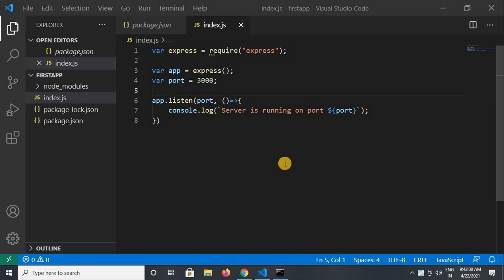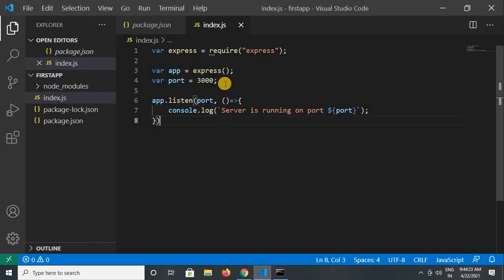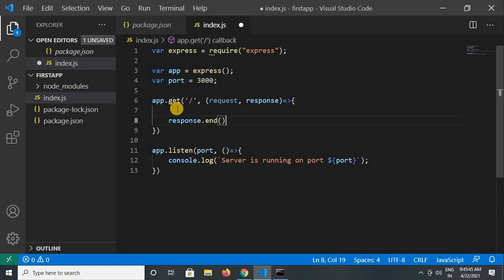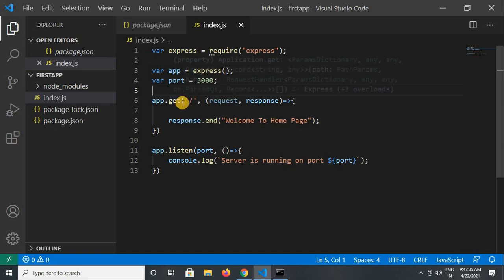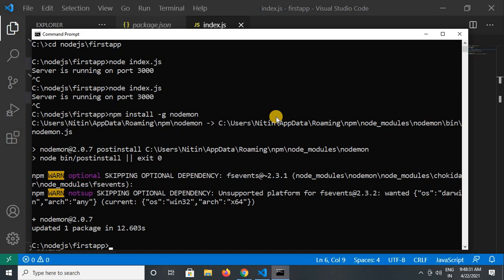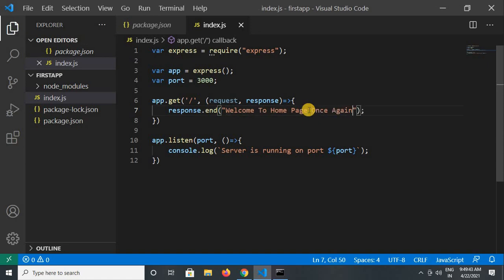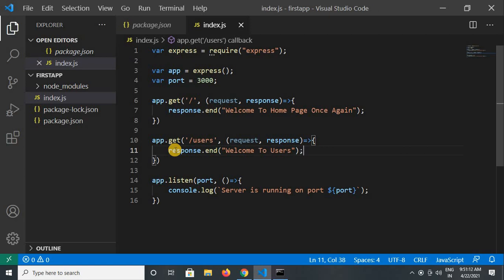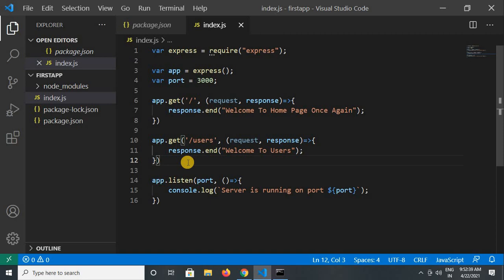Routing in Node JS and Express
Use routing in node js and express, create multiple pages in node.js, execute node program after changes automatically with the help of nodemon.